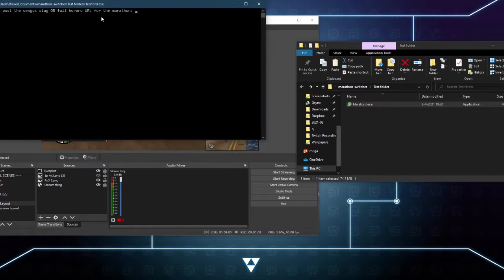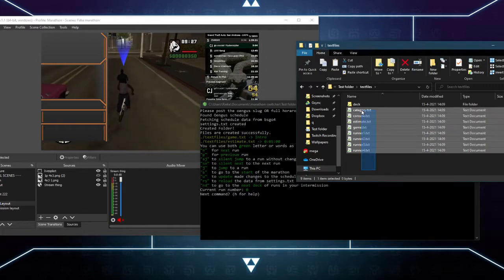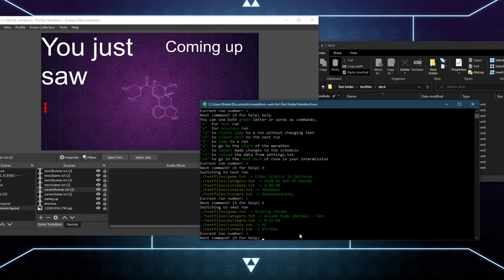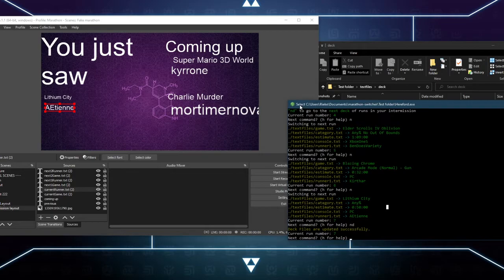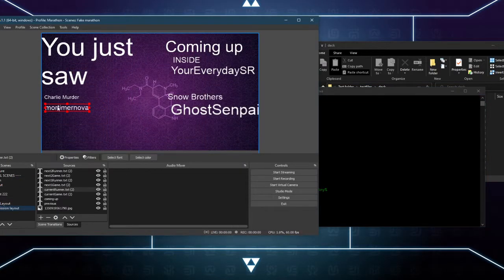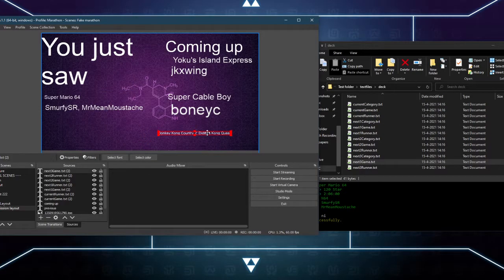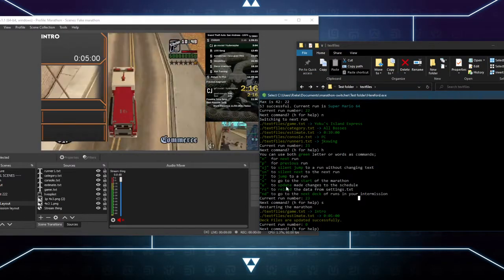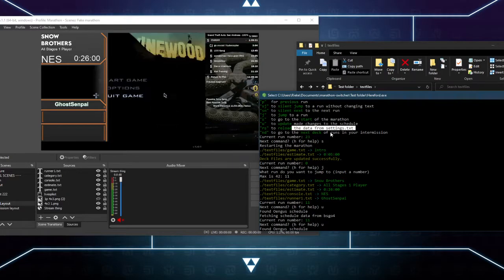Using Hereford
I didn't know OBS was cut off partially, but it should convey the message!